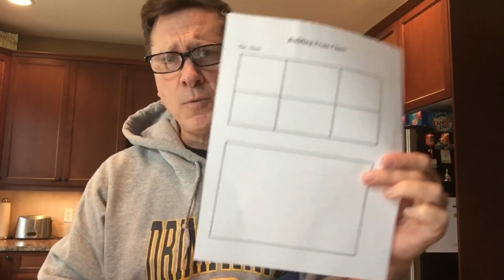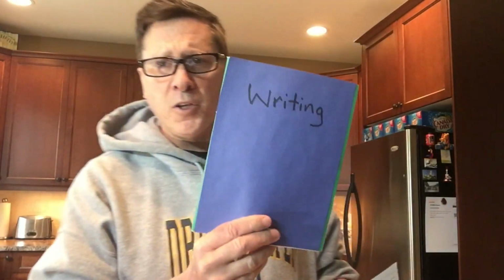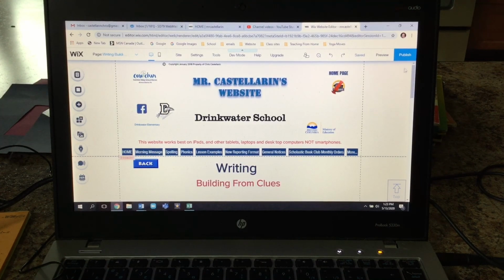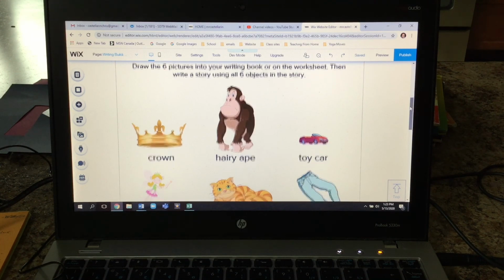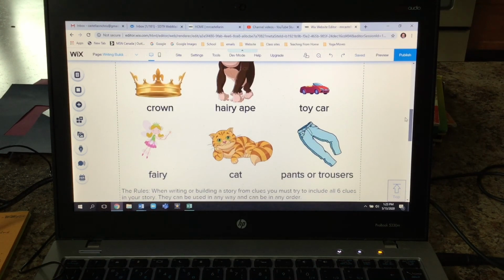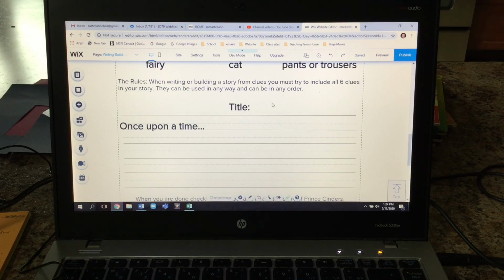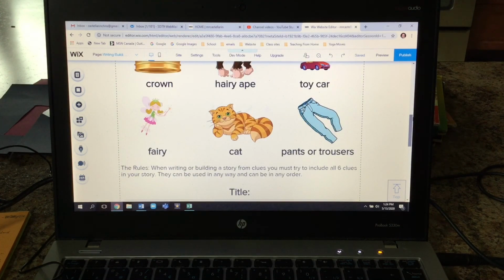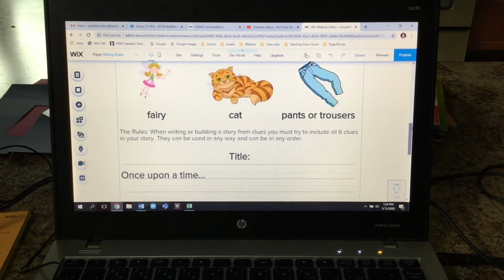Building From Clues Prince Cinders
Six objects are pulled from a bag. All six have to be used in creating a fairy tale story. You must try to use all six. You can add extras and change the order in which the six objects appear in the story. 1. crown 2. hairy ape
3. toy car 4. fairy 5. cat 6. a pair of pants
From the story Prince Cinders